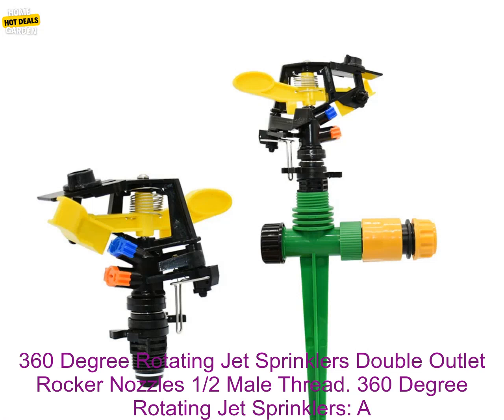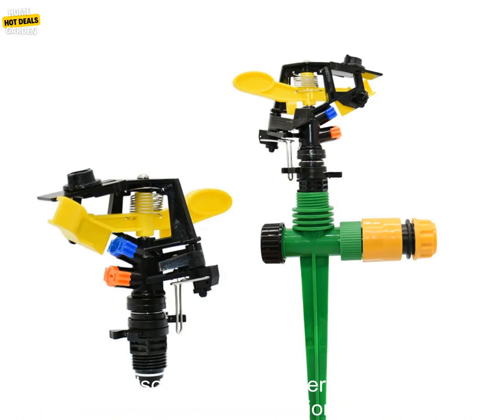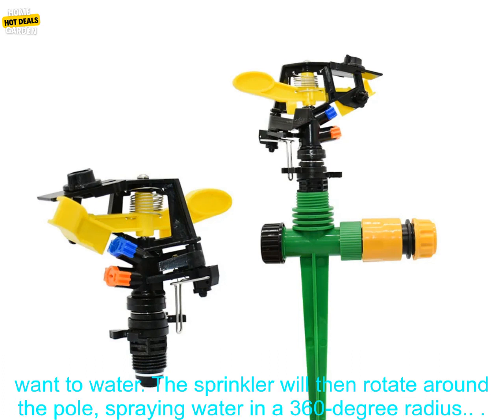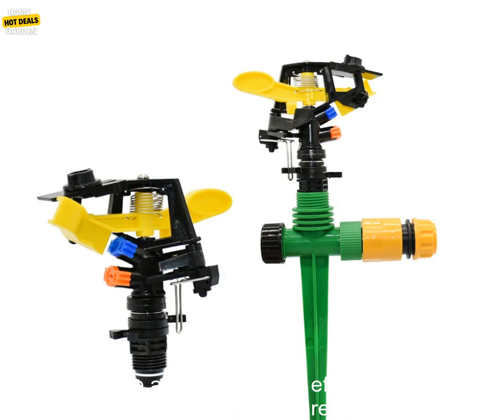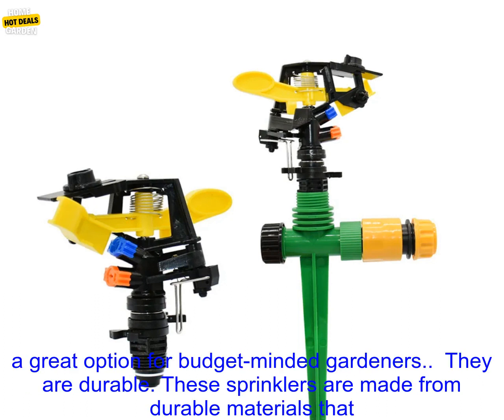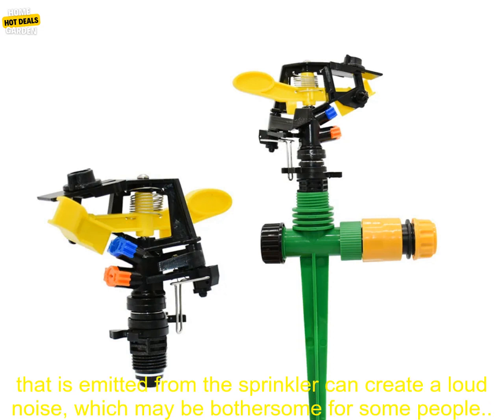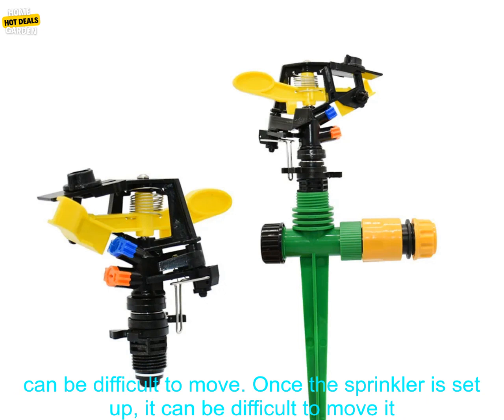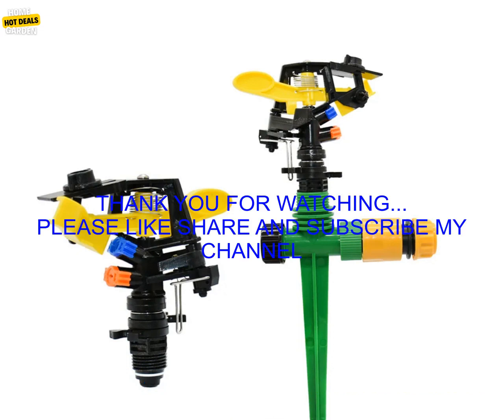1005004848412406 360 Degree Rotating Jet Sprinklers Double Outlet Rocker Nozzles 1 2 Ma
Exclusive Promotion - Limited Quantity!
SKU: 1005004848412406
360 Degree Rotating Jet Sprinklers Double Outlet Rocker Nozzles 1/2 Male Thread Garden Agriculture Irrigation Sprinklers
**360 Degree Rotating Jet Sprinklers: A Great Way to Water Your Garden**

If you're looking for a way to water your garden without having to spend a lot of time and effort, then you should consider investing in a 360 degree rotating jet sprinkler. These sprinklers are a great way to water a large area quickly and efficiently, and they can also be used to water plants that are difficult to reach with a traditional sprinkler.

**How Do 360 Degree Rotating Jet Sprinklers Work?**

360 degree rotating jet sprinklers work by spraying water in a circular pattern. The water is typically emitted from a nozzle that is attached to a long pole, and the pole is then inserted into the ground at the center of the area that you want to water. The sprinkler will then rotate around the pole, spraying water in a 360-degree radius.

**What Are the Benefits of Using a 360 Degree Rotating Jet Sprinkler?**

There are a number of benefits to using a 360 degree rotating jet sprinkler, including:

* **They are a great way to water a large area quickly and efficiently.** A single sprinkler can cover a wide area, so you can water your entire garden in a matter of minutes.
* **They are easy to use.** Most 360 degree rotating jet sprinklers are simply a matter of attaching the nozzle to the pole and inserting the pole into the ground.
* **They are affordable.** 360 degree rotating jet sprinklers are typically very affordable, making them a great option for budget-minded gardeners.
* **They are durable.** These sprinklers are made from durable materials that can withstand the elements, so you can be sure that they will last for many years to come.

**What Are the Drawbacks of Using a 360 Degree Rotating Jet Sprinkler?**

There are a few drawbacks to using a 360 degree rotating jet sprinkler, including:

* **They can be noisy.** The water that is emitted from the sprinkler can create a loud noise, which may be bothersome for some people.
* **They can be messy.** The water that is emitted from the sprinkler can splash onto nearby objects, so it is important to keep this in mind when choosing a location for the sprinkler.
* **They can be difficult to move.** Once the sprinkler is set up, it can be difficult to move it to a new location.

**Overall, 360 degree rotating jet sprinklers are a great option for gardeners who are looking for a way to water their gardens quickly and efficiently. These sprinklers are affordable, durable, and easy to use, and they can cover a wide area with just a single sprinkler.**
360 degree, rotating, jet, sprinklers, double, outlet, rocker, nozzles, 1/2, male, thread, garden, agriculture, irrigation, sprinklers